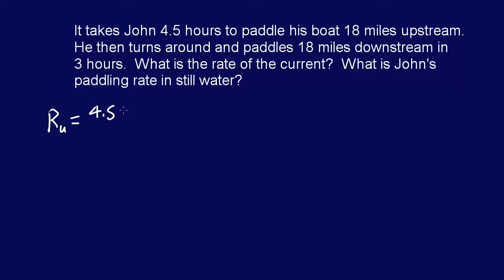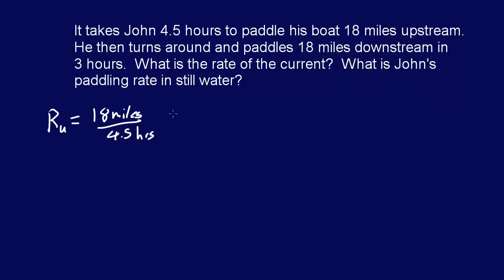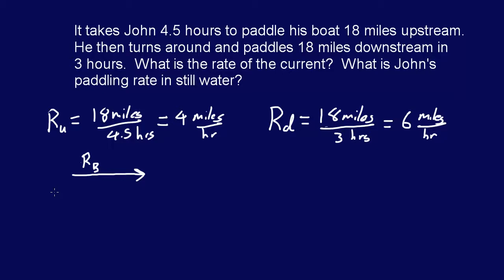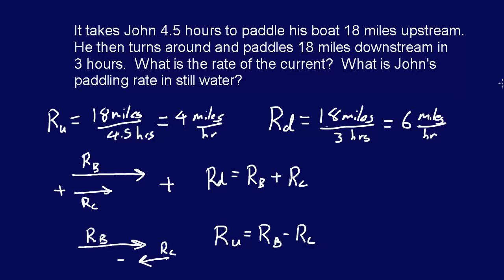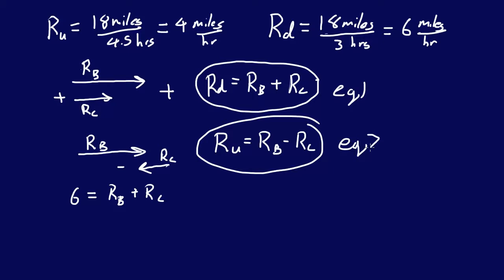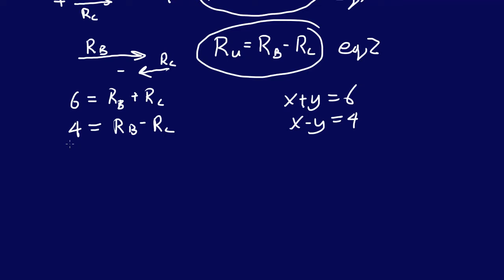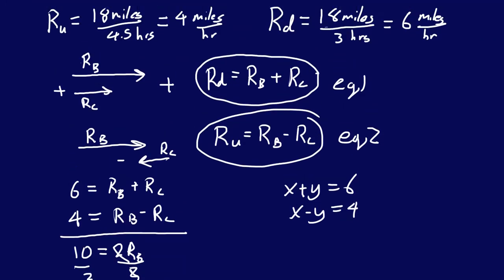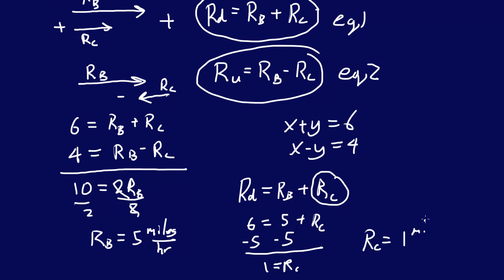Upstream Downstream System of Equations problem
In this video we solve a simple upstream/downstream problem involving a boat that is paddling both with and against the current.  It turns out to be a system of linear equations that we can solve using the Elimination method.